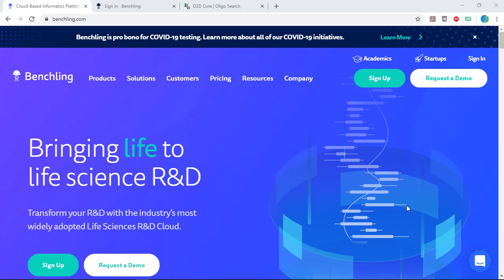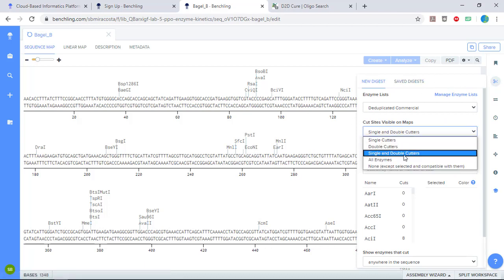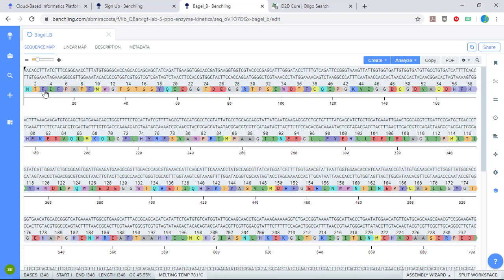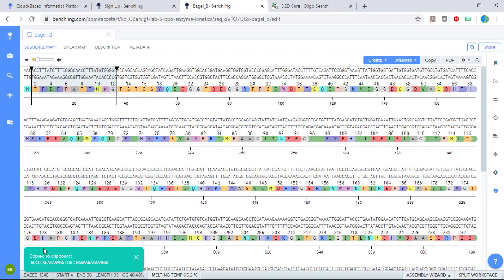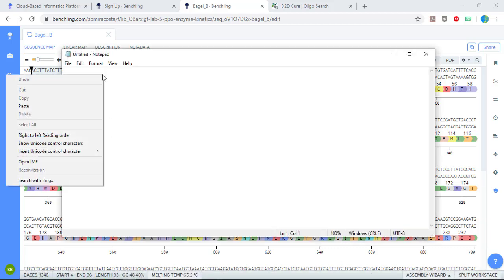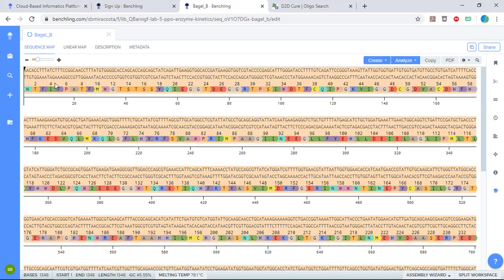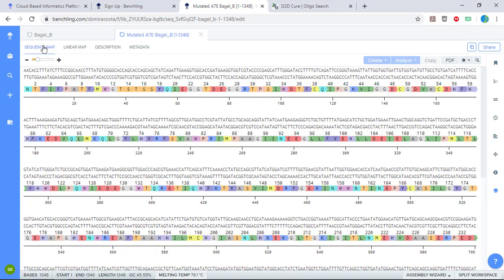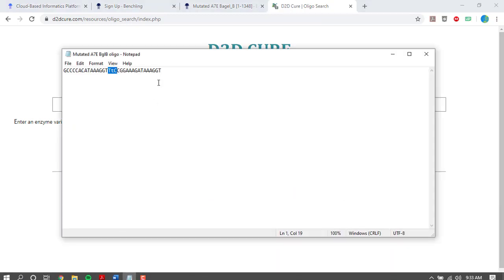Introduction to Benchling